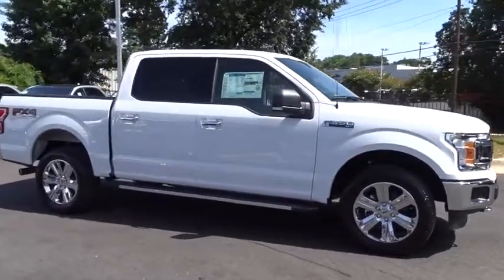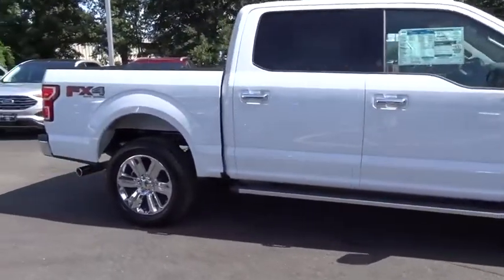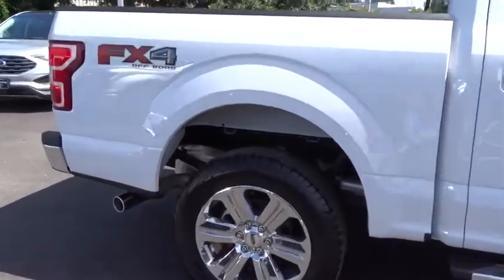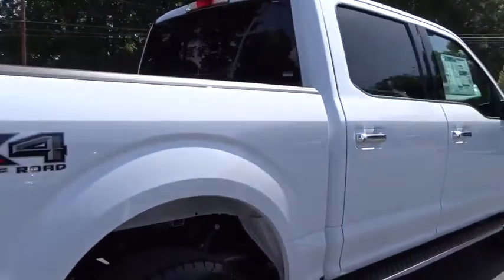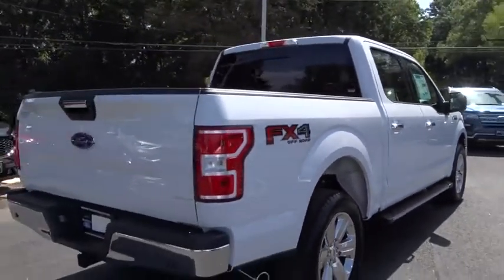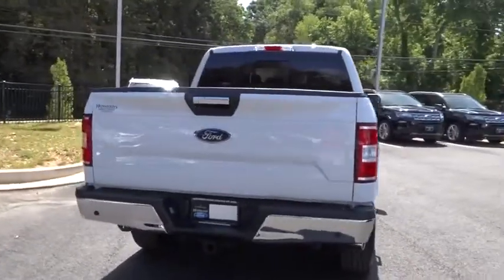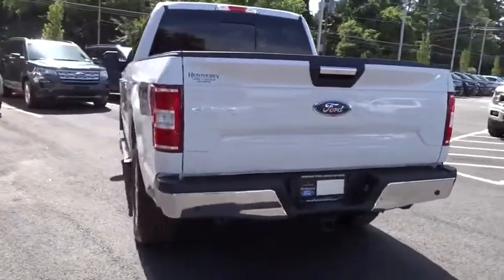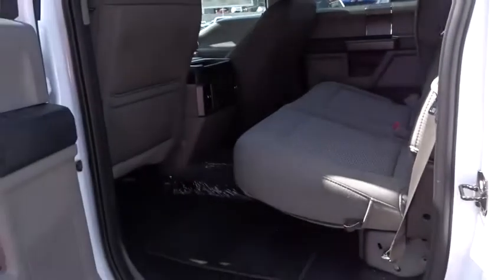2019 Ford F-150 Atlanta, Marietta, Decatur, Johns Creek, Alpharetta, GA 9861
Oxford White New 2019 Ford F-150 available in Atlanta, Georgia at Hennessy Ford. Servicing the Marietta, Decatur, Johns Creek, Alpharetta, GA area.

Hennessy Ford
5675 Peachtree Industrial Blvd

Recent Arrival! 4WD Hennessy Ford / Lincoln is pleased to offer you this exceptional 2019 Ford F-150. This XLT F-150 Exterior is finished in Oxford White and the interior is finished in Medium Earth Gray PLUS... this exceptional vehicle comes well equipped with 4WD AND gives you an amazing driving experience along with impressive Fuel efficiency rating!!5.0L V8 Ti-VCT 10-Speed 4WDFactory MSRP: $57,125$9,712 off MSRP!Priced below KBB Fair Purchase Price!Hennessy Ford Lincoln Atlanta is the premier Ford dealership in Atlanta GA for all of your automotive needs. We have 100's of Exceptional Pre-owned vehicles in stock for you to choose from every day. We are the leading the way with Real-Time Market based Pricing that yields you lowest prices and Best values on every car and truck we offer. Since opening our doors here in the Atlanta area, our commitment has been on offering our customers the lowest prices on the widest selection of new and used cars for sale in the Atlanta, Buckhead, Dunwoody, Brookhaven, Winder, Decatur, Stone Mountain, Tucker, Loganville, Commerce, Hoschton, Brasleton, Buford, Cumming, Duluth, Norcross, Snellville, Lawrenceville, Doraville, Chamblee areas and Gwinnett, Fulton, Forsyth, Dekalb, Banks, Clayton, Jackson, Hall, and all surrounding counties . Hennessy Ford Lincoln Atlanta takes pride in standing above the competition with a solid reputation as being a premier Ford dealer and our ENTIRE team wants to ensure your car buying experience exceeds your expectations. Price does not include tax, title, or license. Price does include all applicable rebates and dealer discounts. Please see dealer for details. $3,250 - F-Series Retail Customer Cash. Exp. 09/03/2019, $750 - Bonus Customer Cash. Exp. 09/30/2019, $750 - Retail Bonus Customer Cash. Exp. 09/03/2019